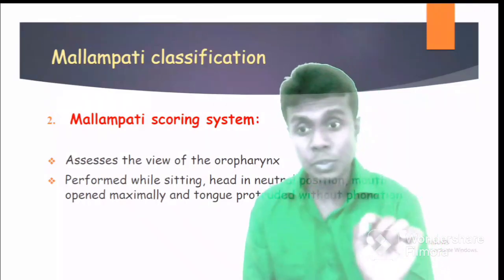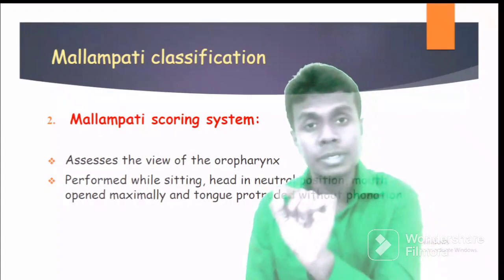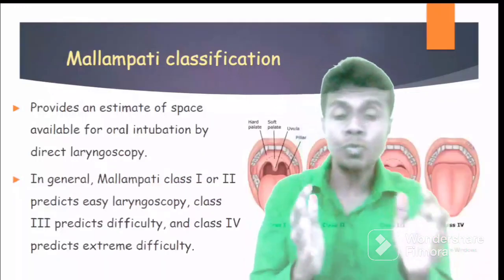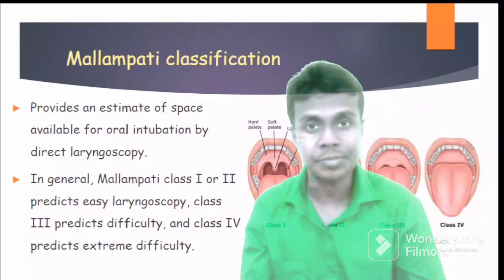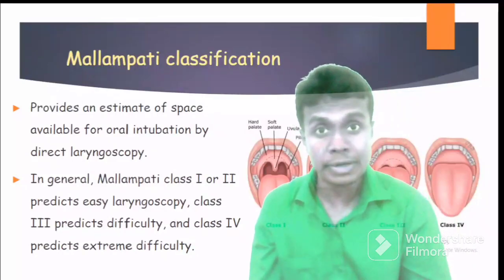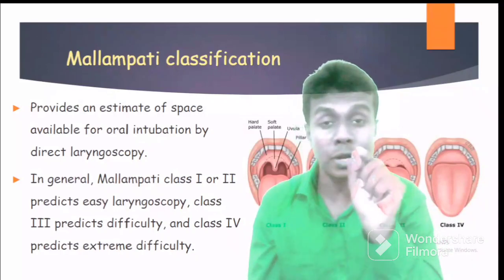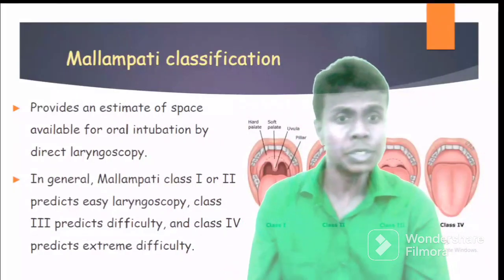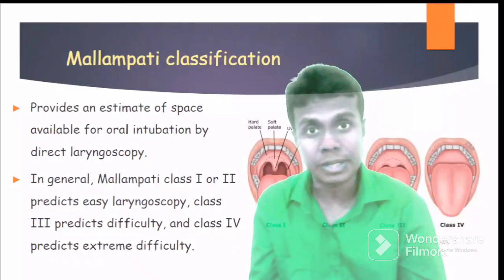Mallampati classification By Dr Dinusha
In anesthesia, the Mallampati score or Mallampati classification, named after the Indian anaesthesiologist Seshagiri Mallampati, is used to predict the ease of endotracheal intubation. The test comprises a visual assessment of the distance from the tongue base to the roof of the mouth, and therefore the amount of space in which there is to work. It is an indirect way of assessing how difficult an intubation will be; this is more definitively scored using the Cormack-Lehane classification system, which describes what is actually seen using direct laryngoscopy during the intubation process itself. A high Mallampati score (class 3 or 4) is associated with more difficult intubation as well as a higher incidence of sleep apnea.